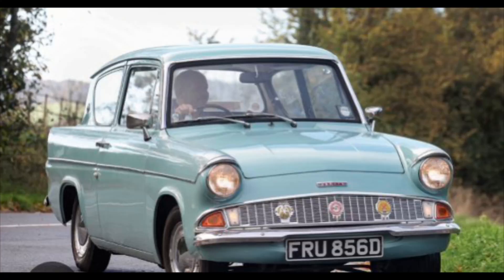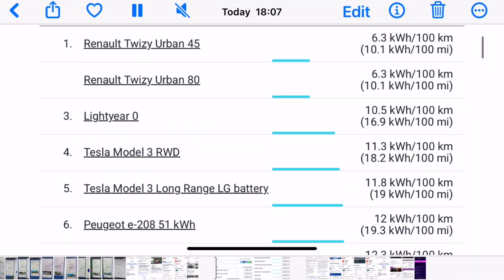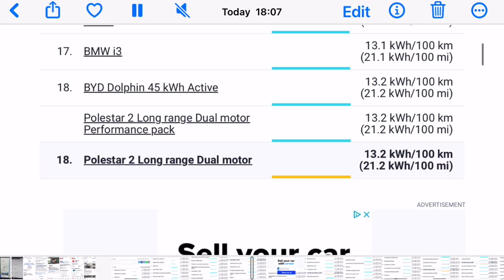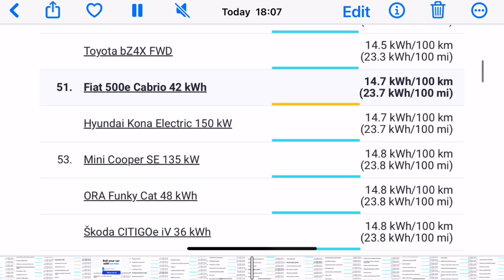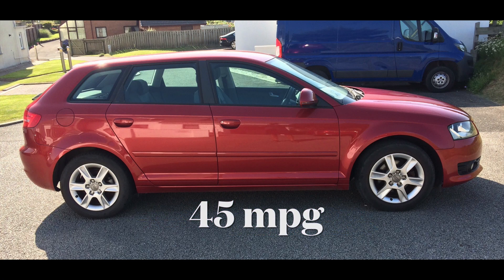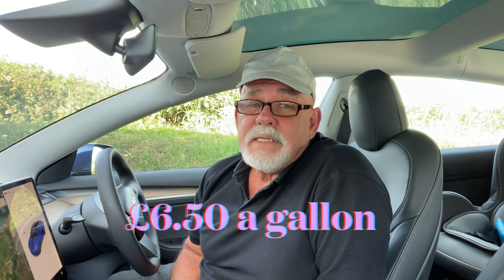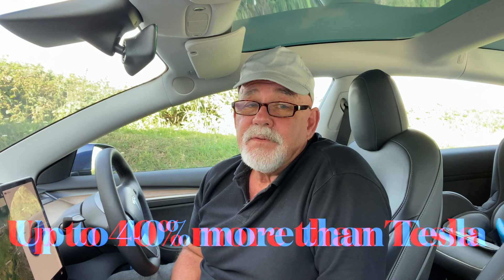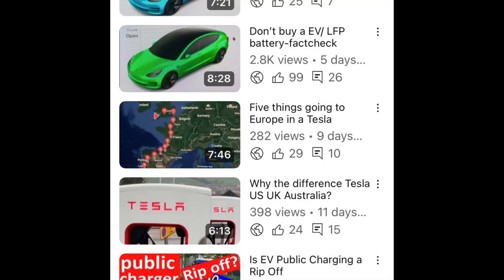Diesel v EV Electric vehicles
Looking at the cost of charging an easy compared to a diesel car, and finding out, which is the cheapest charging at home or the public charger